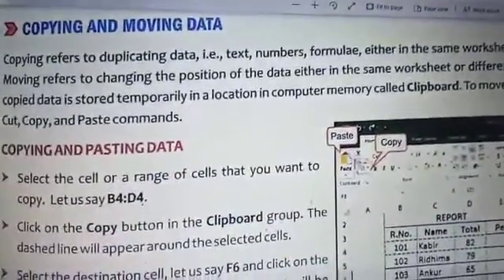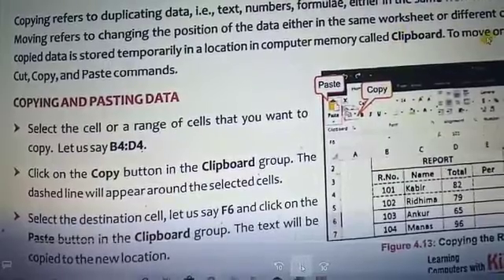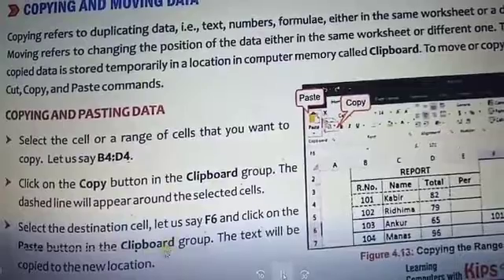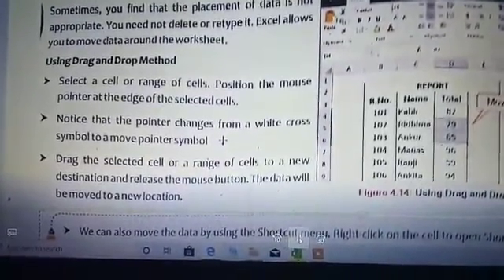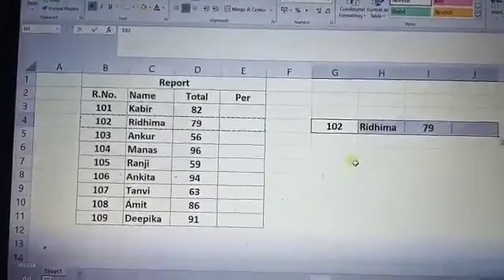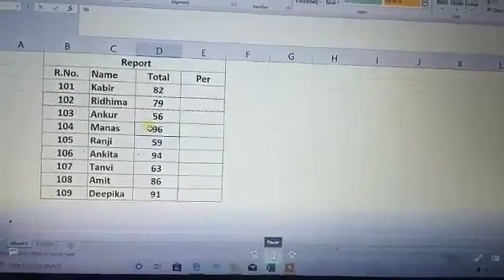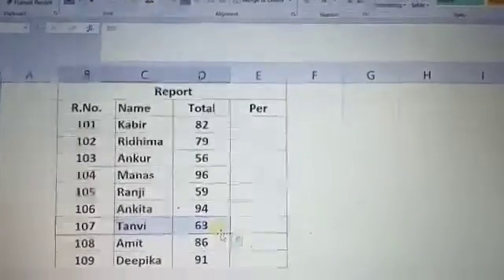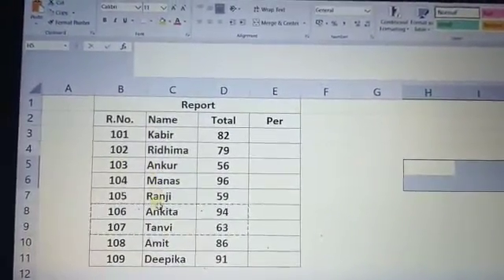Ch-4-Copying and Moving Data in Excel, Computer, Class-6, Video By Anand Vijay